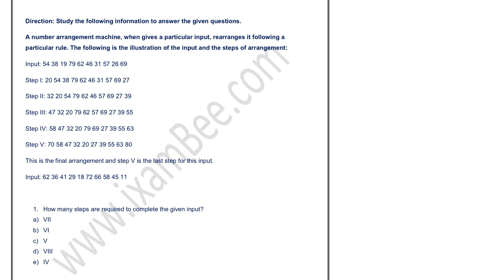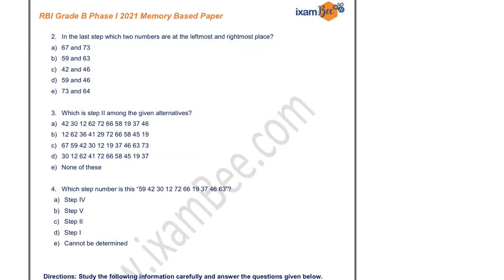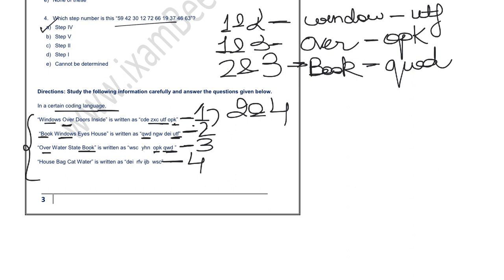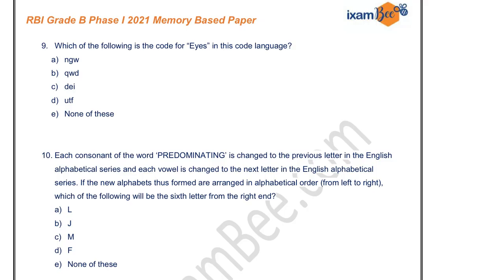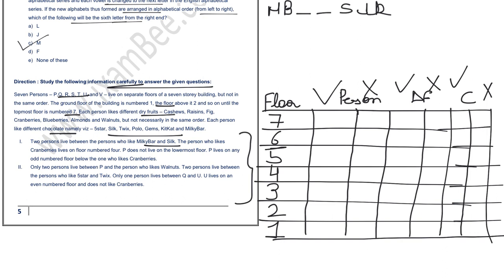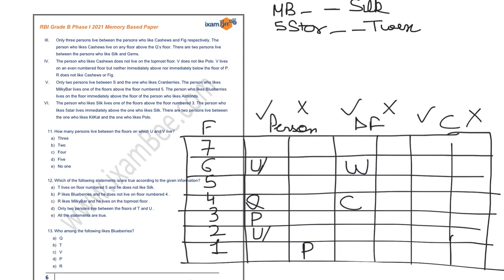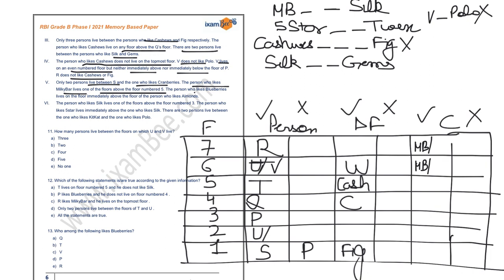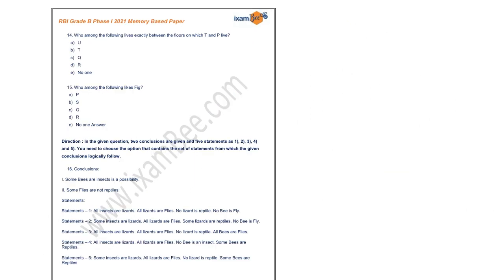RBI Grade B 2022 | Memory Based Paper 2021 (Reasoning Part 1)| By Anshul Malik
Hello Aspirants, RBI Grade B Phase 1 exam is fast approaching, therefore to ease your preparation Anshul sir has discussed Memory Based Paper 2021  (Reasoning Part 1).  These important questions will be very helpful in scoring high in RBI Grade B Phase 1 Reasoning paper.